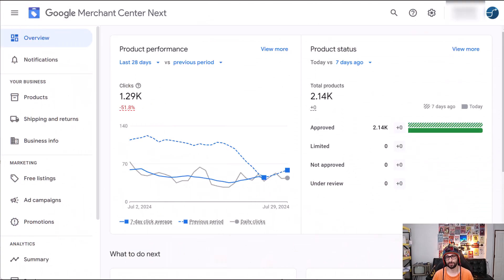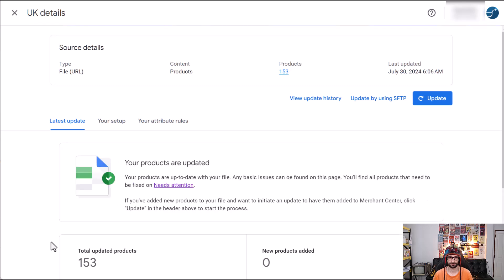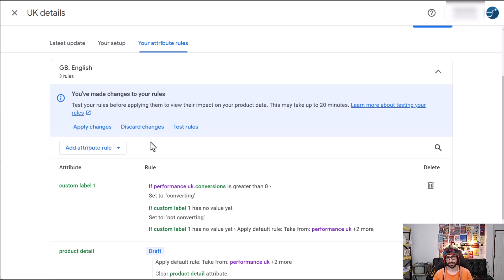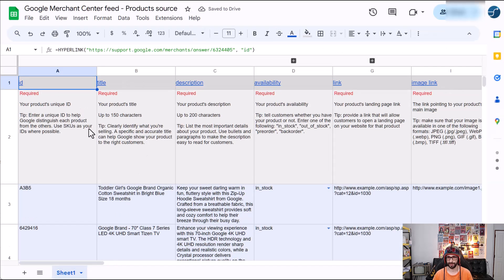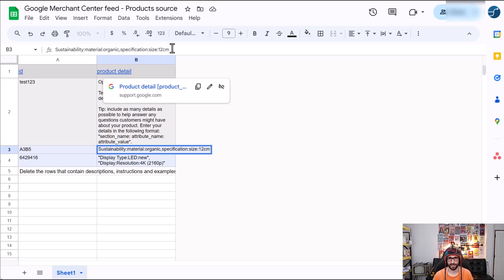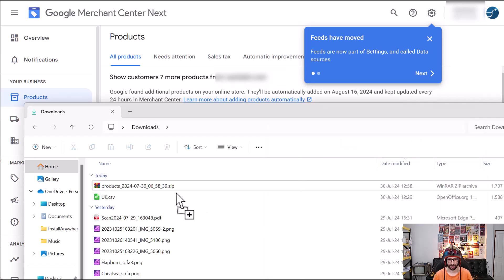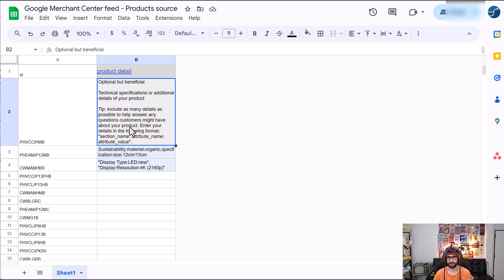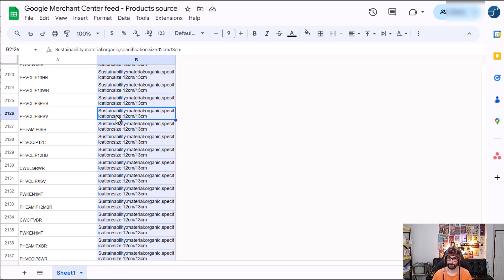Fix Invalid format for sub-attributes [product detail]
As of July 24, 2024, the Google and Youtube app has had issues submitting product detail attributes. There are two ways to resolve the issue.